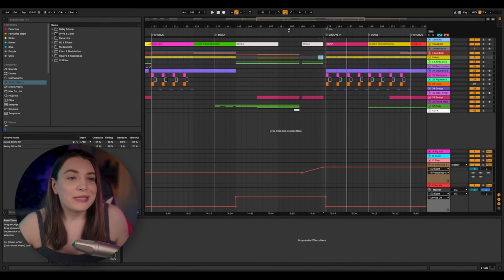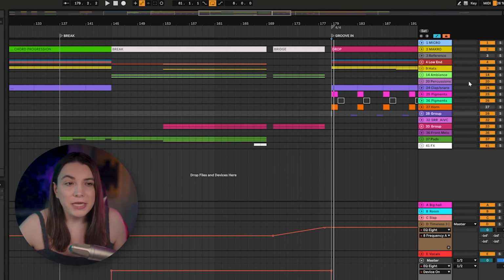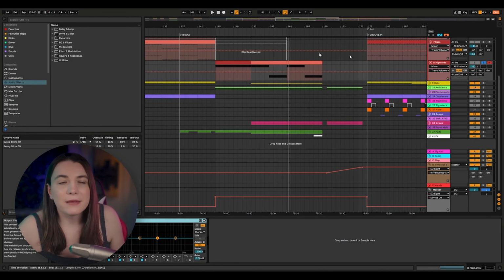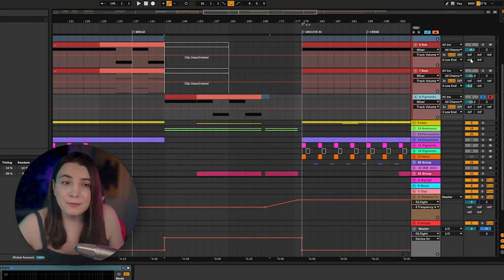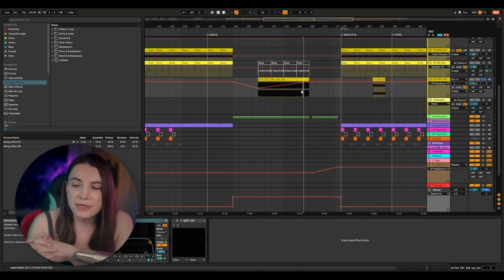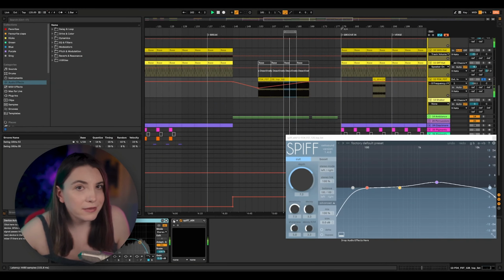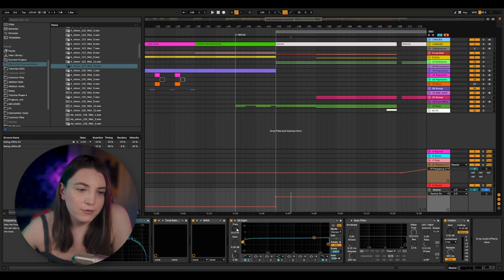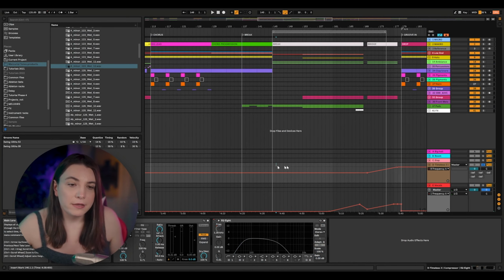19 Improving The BreakPt 1